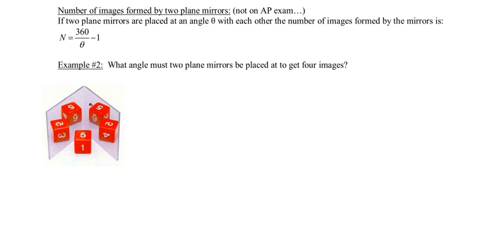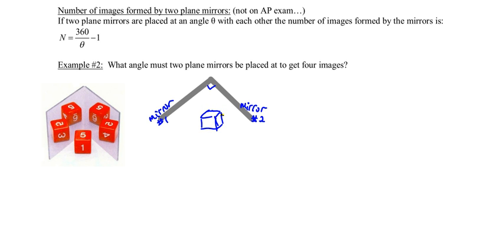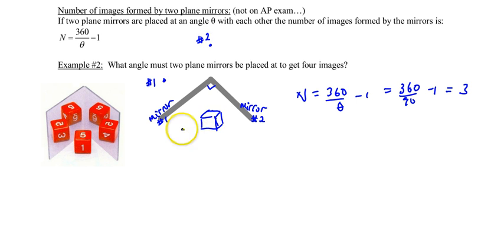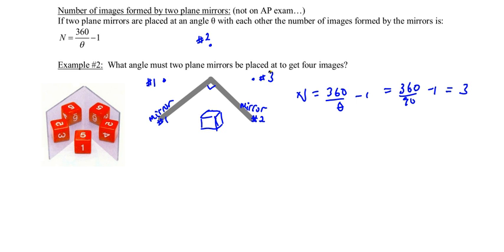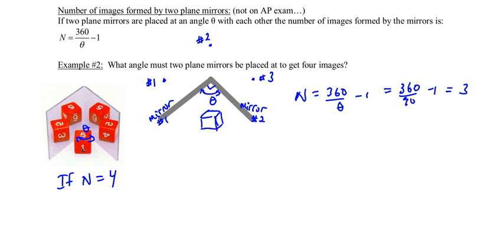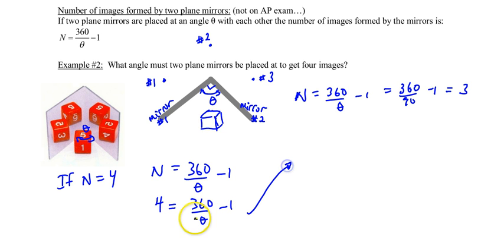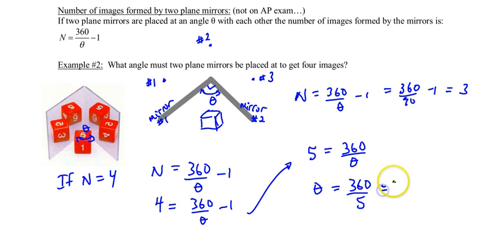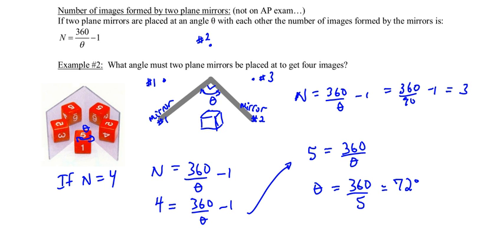Chapter 25, Example #2 (Multiple Reflections)